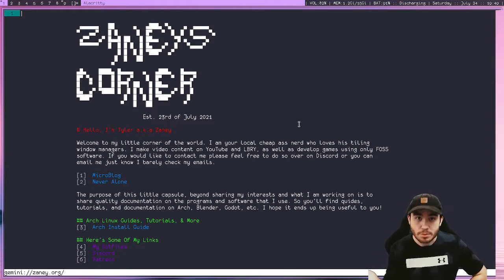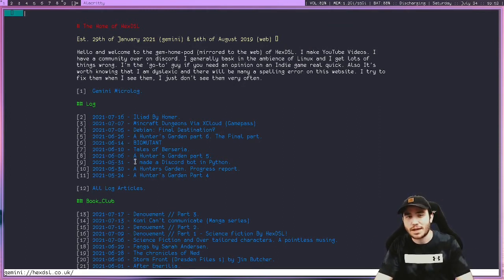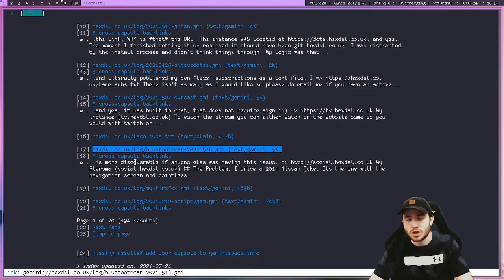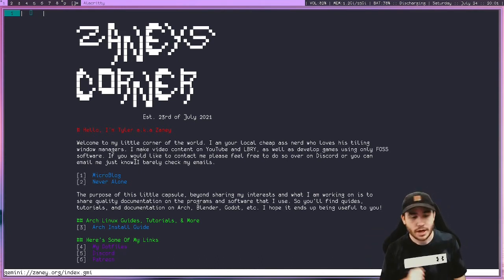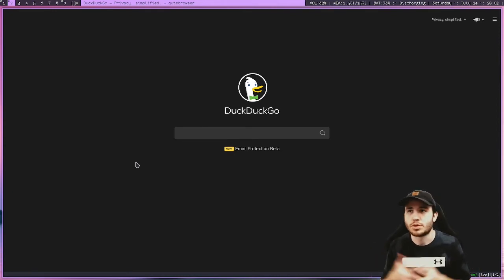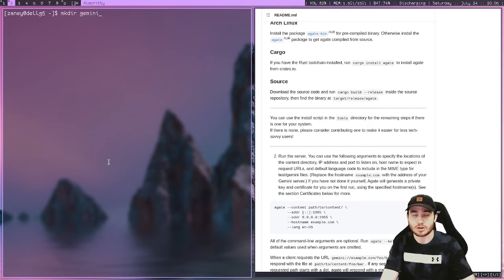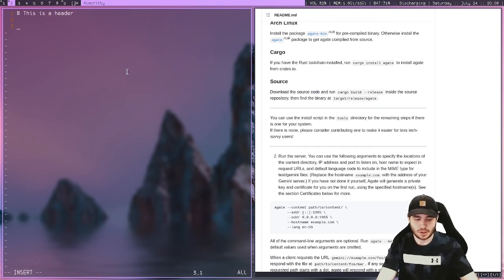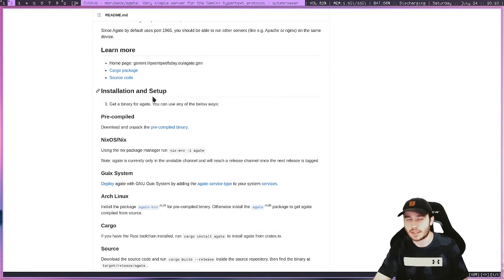What Is Gemini and How To Setup A Gemini Capsule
So in this video I am covering Gemini an internet protocol that aims to make plain text amazing again. I really like the protocol and personally see it going really far. I also explain how you can create your own gemini capsule here.

USDC - 0xBfAEF4945EA06B61C3a474531d2f5B36700647Af
ALGO - 27YKVNXU3SATVMR76LTQFNIN45DYAFOL6JSG34TJMHXXQXO7GYUT7EBAQ4
OXT - 0x3ab5bBe487b3440431Cce48B4C87f6fd5b9a0C49
DAI - 0xa6E4b9e96FfBFa61faB995b0107c56E24E400FB3
ZRX - 0x822EDDeF6FE9C17ABf44dfce5cBad0130db6F200
BCH - qp5yd2vw3jzqm8dnjuudsleztkplmf3e8qqdutngm6
ETH - 0x04885D2EA490E245B35c898C97E28942d8C40826
BTC - 3Pu5hotFLey5ByWEp9U7vGSPh1DUvB2dSC
LINK - 0xe1E76728BEAA83A98E955849E47B392D21185Eb5
ETC - 0x95A88fF3A5FA7a8B89B23c5088B0715A3C5EFfD6
NU - 0xbcFd3933e701b64f450710aa923C366d059F911f
XLM - GDQP2KPQGKIHYJGXNUIYOMHARUARCA7DJT5FO2FFOOKY3B2WSQHG4W37